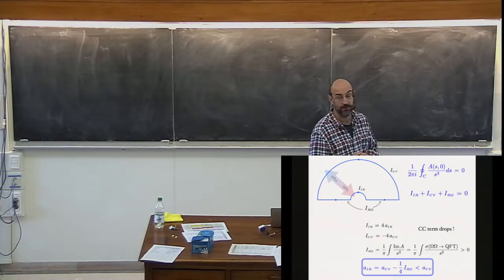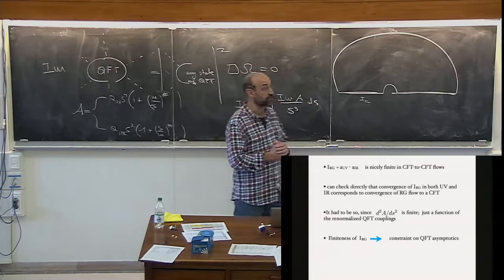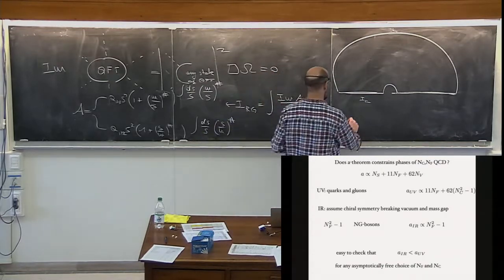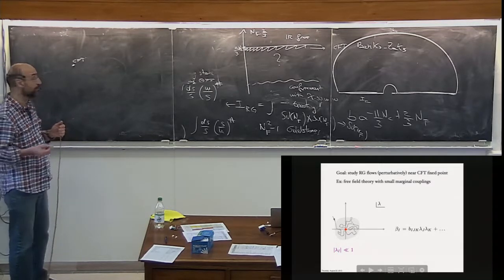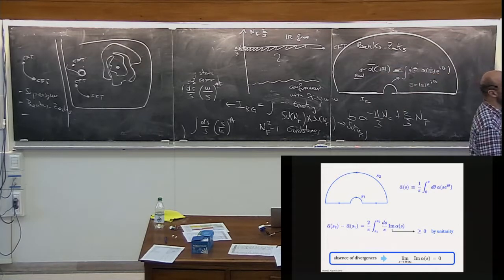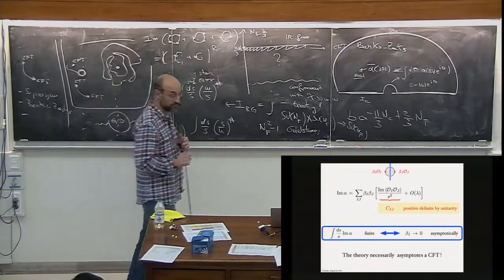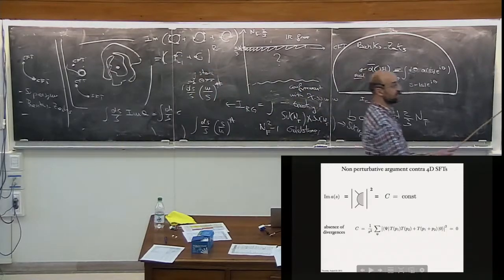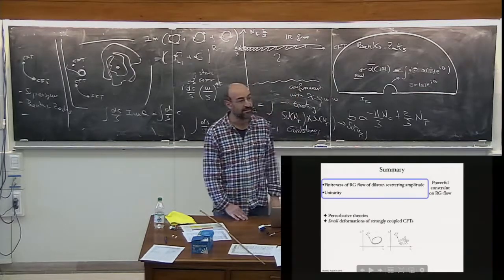Particle Physics & 4D RG flows - R. Rattazzi - lecture 6/6